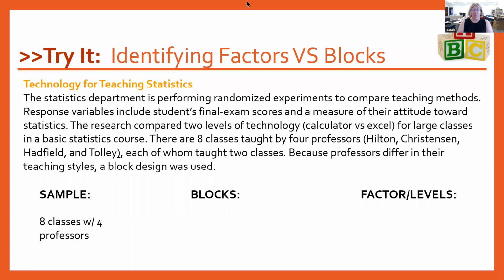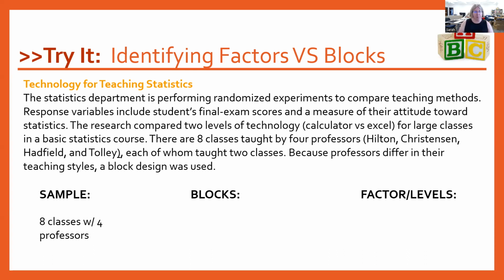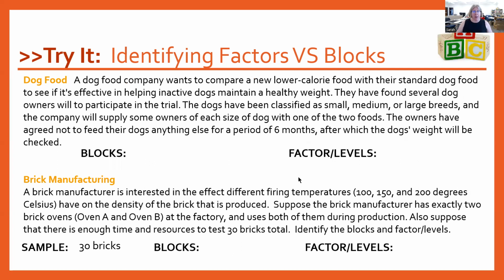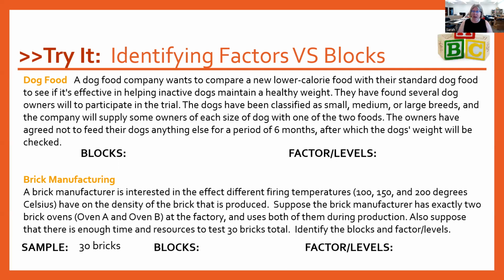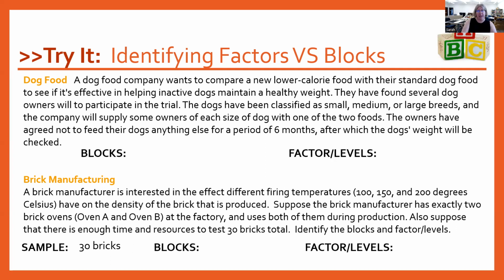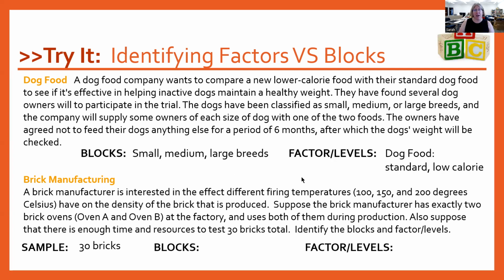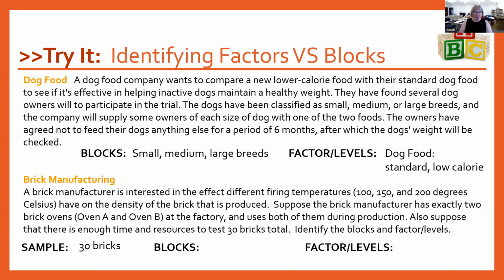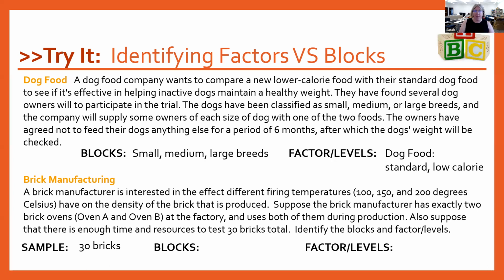Math113 Video 09AS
How to distinguish between blocks and treatments in a randomized block design